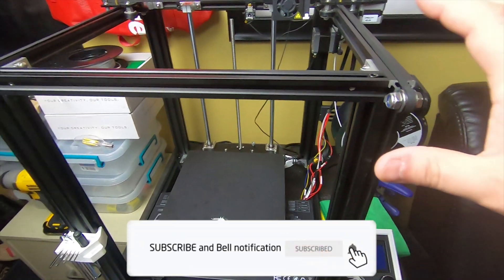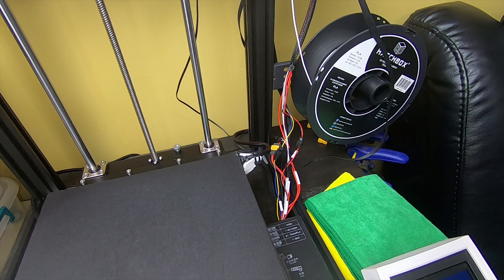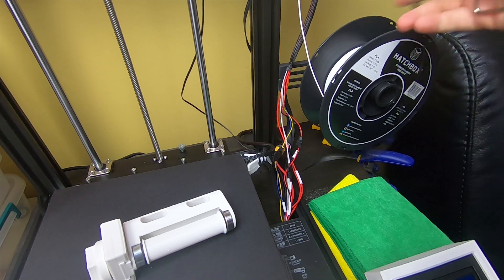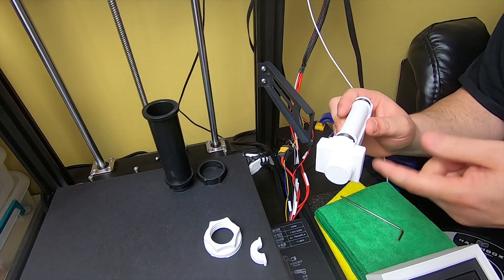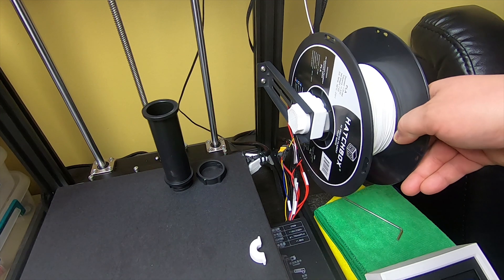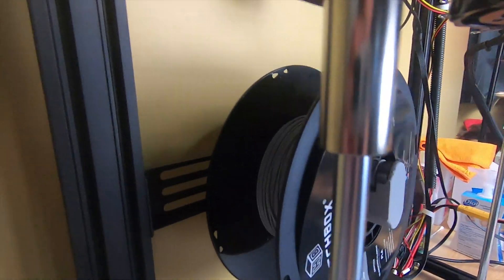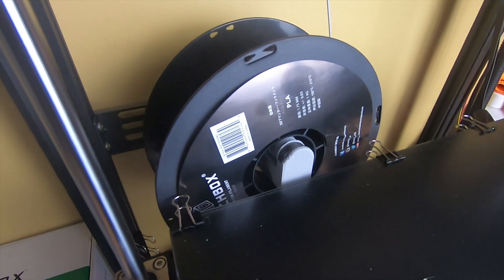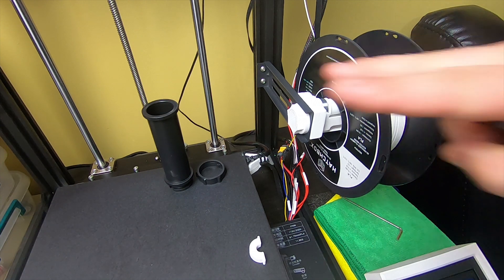Ender 5 And 5 Plus 1st Upgrade Filament holder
My Ender 5 upgrade is gonna save you filament jams and errors

mINI mod for the whole thing so it could fit Ender 5 plus.
Also, I made a new Creality Bolt holder fit the horizontal bracket.

**EDIT I ADDED A ROLLER WITH A LIP PER A REQUEST FROM A USER

I Include an stl to do a single Print. Everything is in order, so the support brim is all connected for more support for the roller.

Update02
I Went Ahead and added the wall mount and the stand to the mINImod

The first upload was bugged for some reason it's now fixed

If you wanna use real bearings instead of plastic use
608zz skate bearings

Creality Ender 5 and Ender 5 PLUS 3d printer Upgrades in 4k. The video contains, Printing, assembly, test prints in PLA, With Close up shots, and install of a Custom Filament Guide Holder More too come.